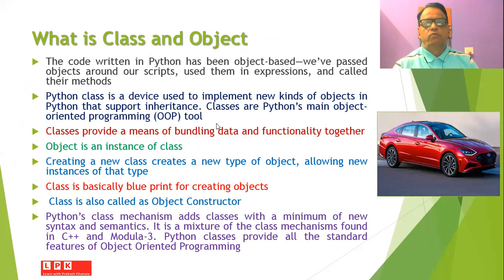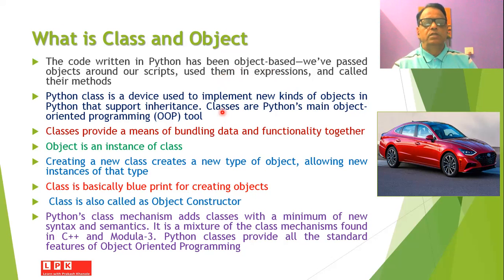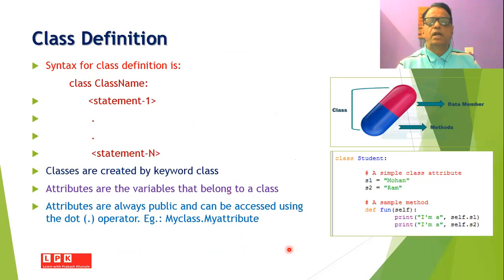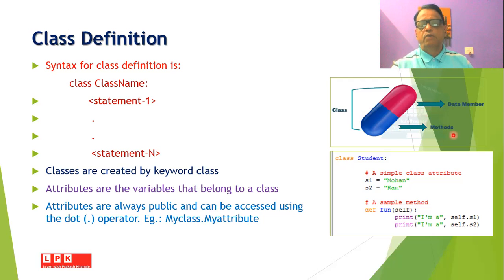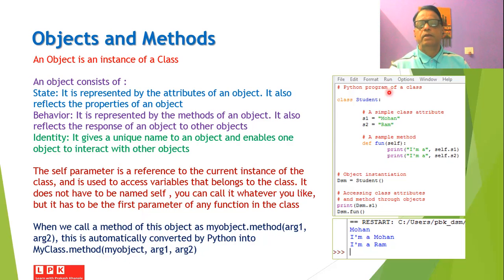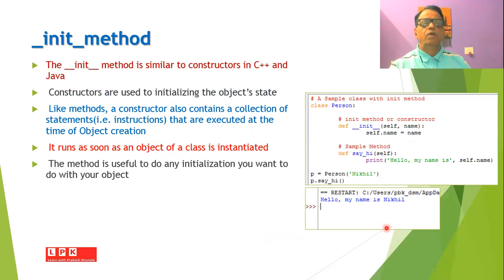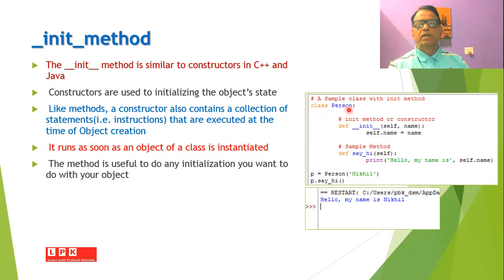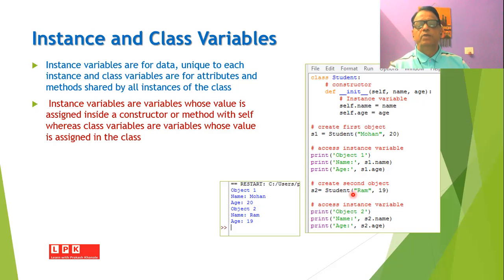Classes in Python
Classes and Objects in Python are explained